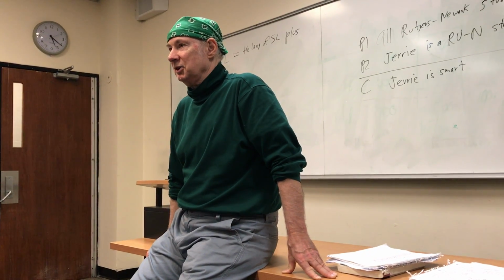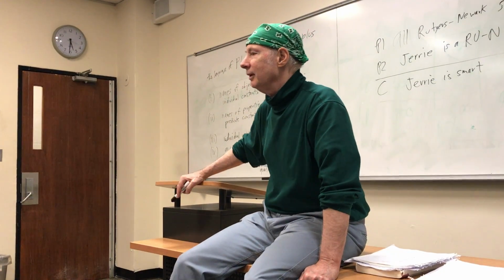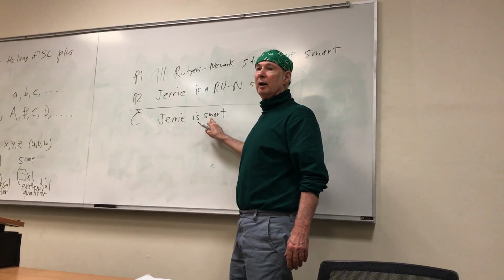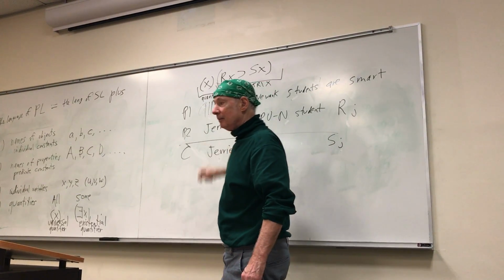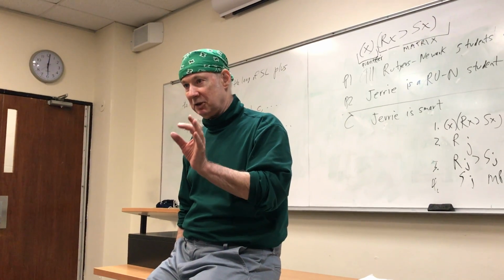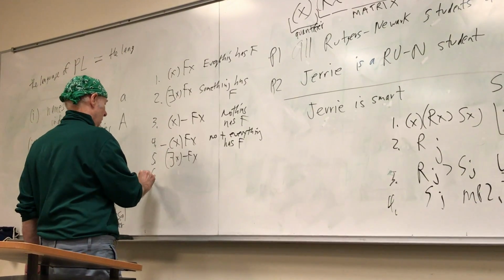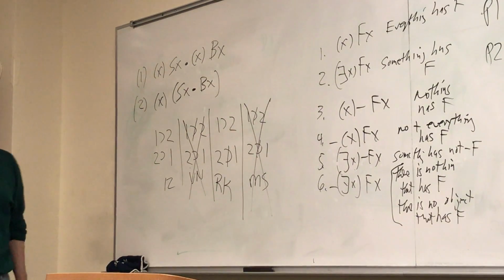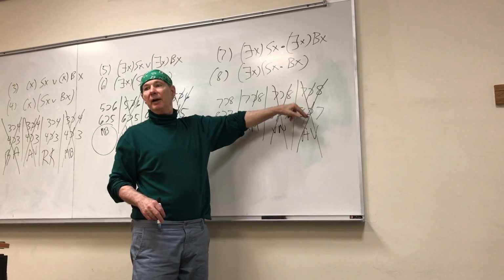Lecture 5 (INTRO TO LOGIC)